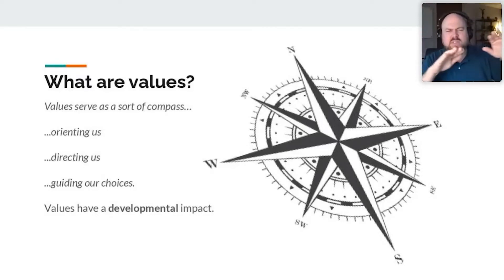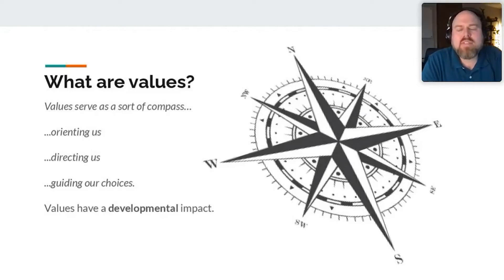Values as a Compass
Our values serve as a compass, pointing us directly throughout life!

Webinar: Core Values for Couples